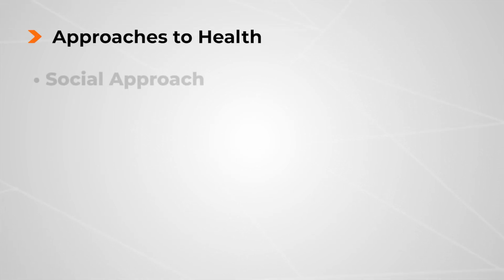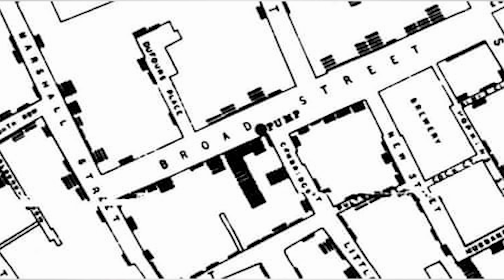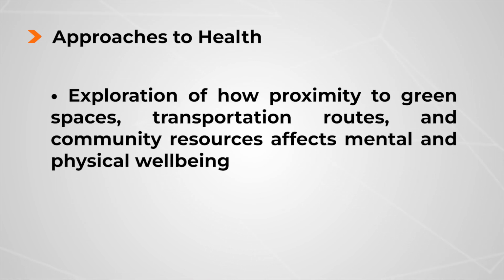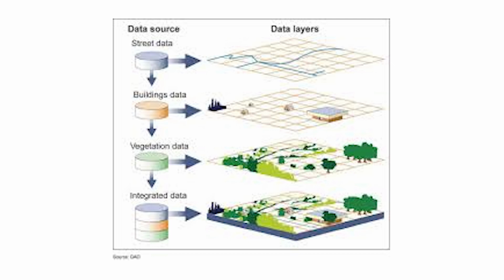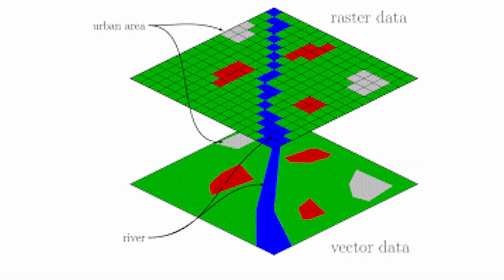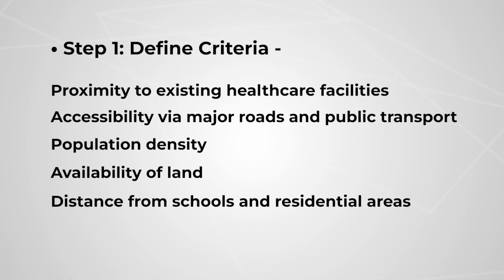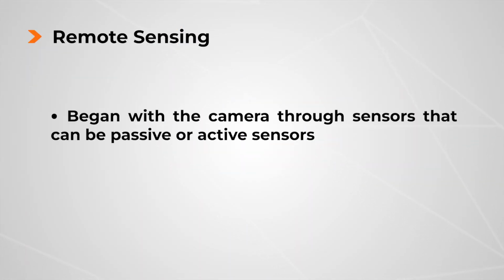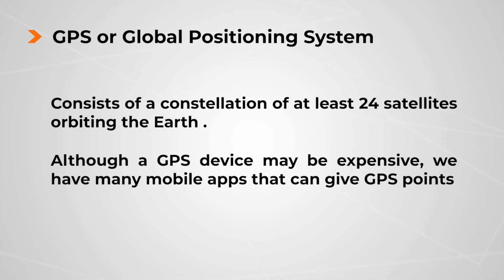Module 39 Role of Remote Sensing and GIS in understanding pressure on environmental quality&health-1